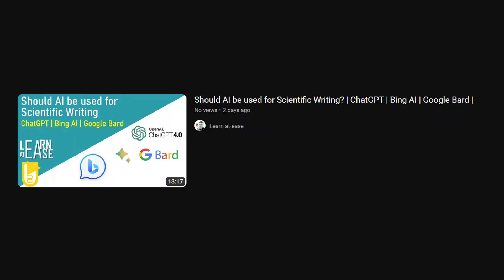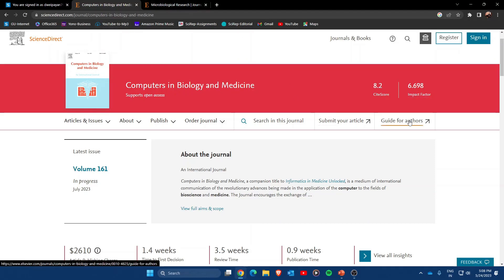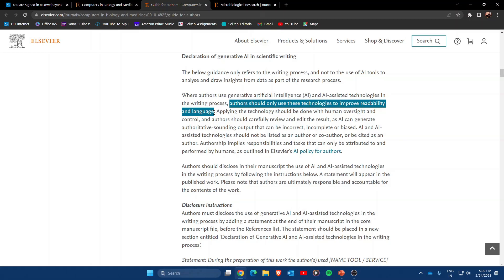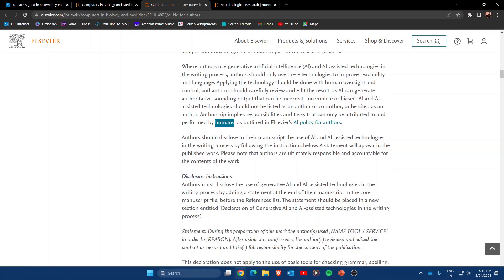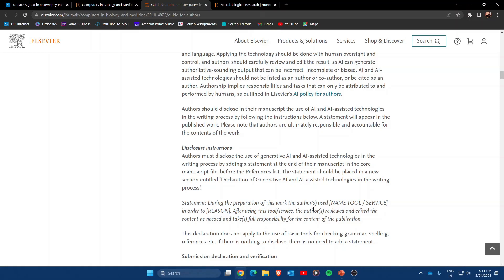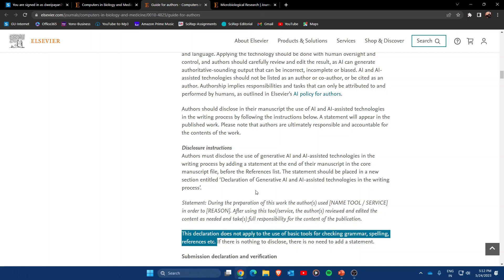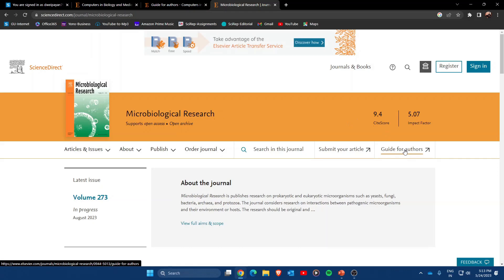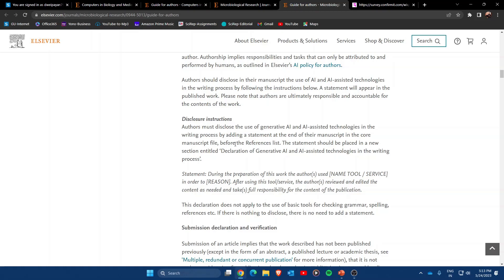Elsevier Breaks New Ground by Allowing AI-Written Manuscripts [ChatGPT | Google Bard | Bing AI]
Hi,

AI-Written Manuscripts: The Future of Scientific Publishing?

In a move that has the potential to revolutionize scientific publishing, Elsevier has announced that it will begin accepting AI-written manuscripts for publication. This decision is a major step forward for the use of AI in scientific research, and it could have a significant impact on the way that scientific papers are written and published.

AI-written manuscripts have the potential to save researchers a significant amount of time and effort. By automating the process of writing, AI can free up researchers to focus on more important tasks, such as conducting research and analyzing data. AI can also help to improve the quality of scientific papers by ensuring that they are well-written and error-free.

Of course, there are also some concerns about the use of AI in scientific publishing. Some people worry that AI will lead to a decrease in creativity and innovation in scientific research. Others worry that AI-written manuscripts will be less rigorous than those written by humans.

However, Elsevier believes that the benefits of AI-written manuscripts outweigh the risks. The company has a team of experts who will review all AI-written manuscripts to ensure that they meet the same high standards as those written by humans. Elsevier is also committed to providing researchers with the training and resources they need to use AI effectively.

Only time will tell how the use of AI in scientific publishing will evolve. However, Elsevier's decision to accept AI-written manuscripts is a major step forward, and it is likely to have a significant impact on the way that scientific research is conducted and communicated.

Watch the video to learn more about the potential of AI to revolutionize scientific writing | Link to my related video
Should AI be used for Scientific Writing? | ChatGPT | Bing AI | Google Bard |